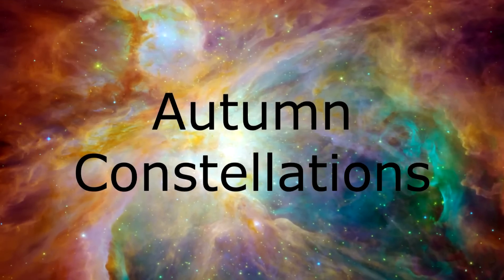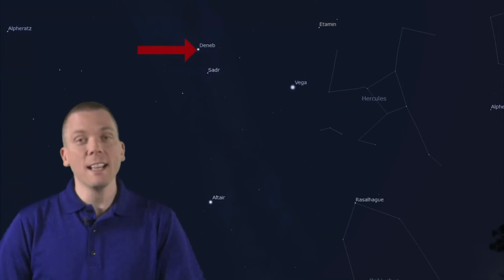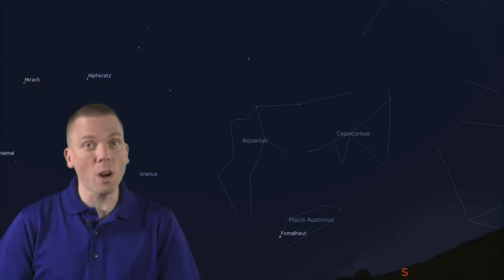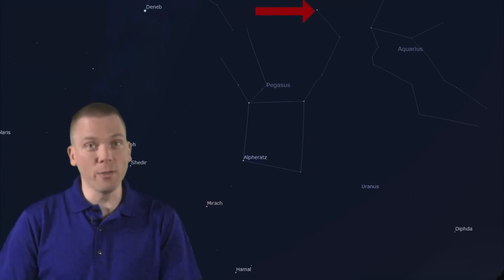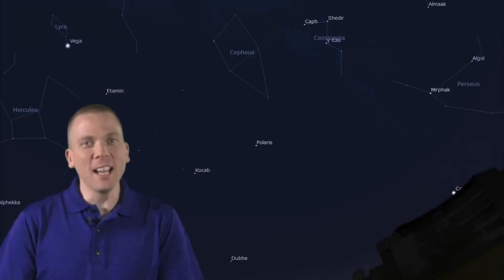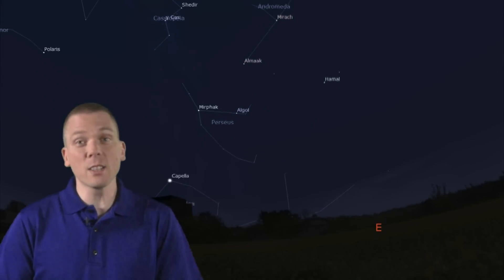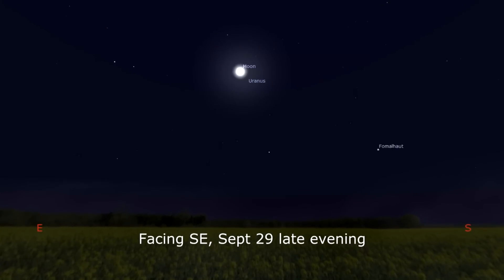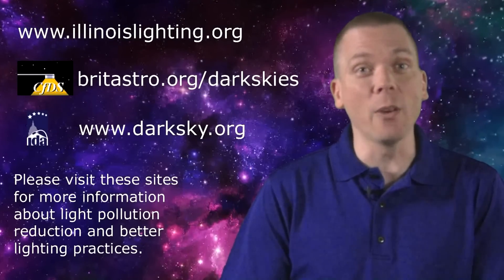Eyes on the Sky: Sept 24 thru Sept 30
"Eyes on the Sky" takes a tour of the upcoming autumn night sky, highlighting the prominent constellations and brighter stars to be seen during the upcoming season.  See what's up in the night sky every week with "Eyes on the Sky" videos, astronomy made easy.